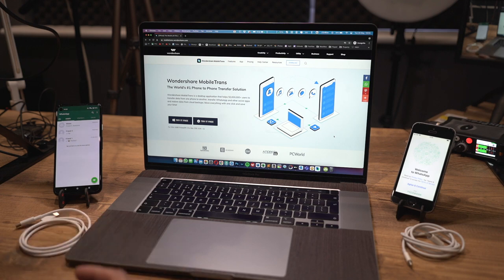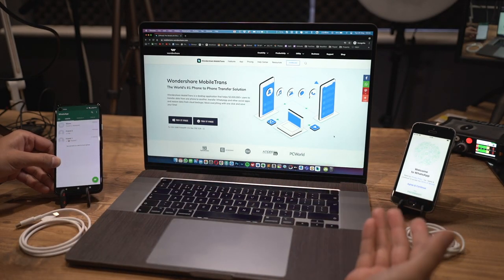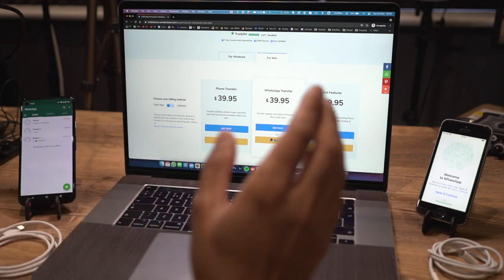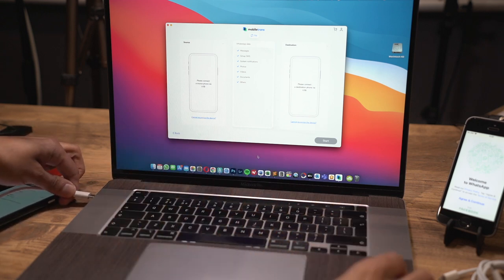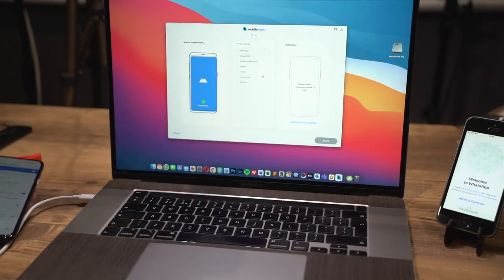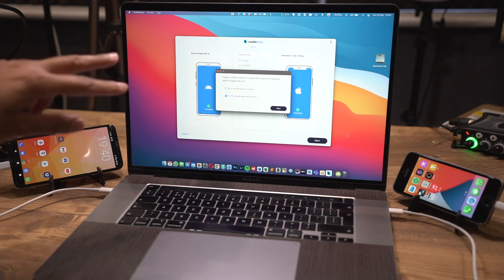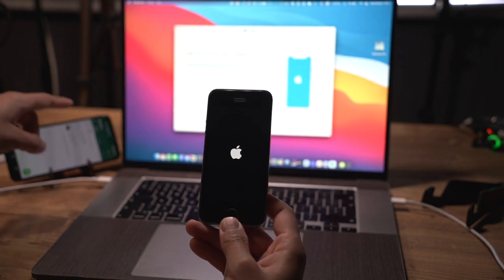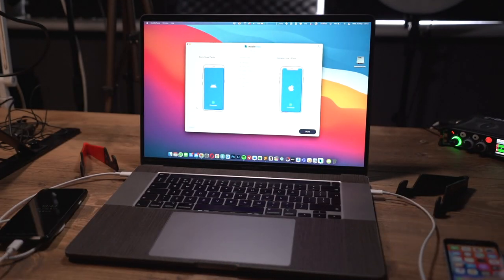How to Transfer ALL Whatsapp Media/Messages from Android to iPhone (And Vice Versa)!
To transfer all of your whatsapp messages and media (including videos), you first need to download the following app, available for both Windows and Mac:

MY FILMING ACCESSORIES:
4K Monitor
Studio Ring Light